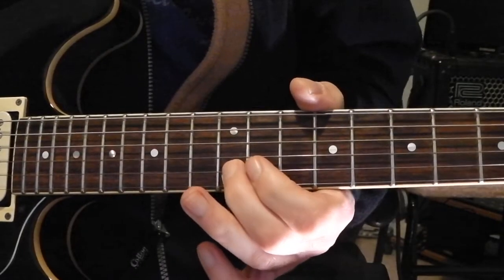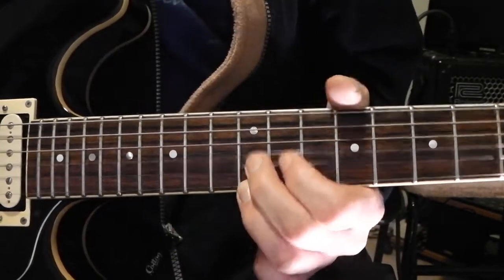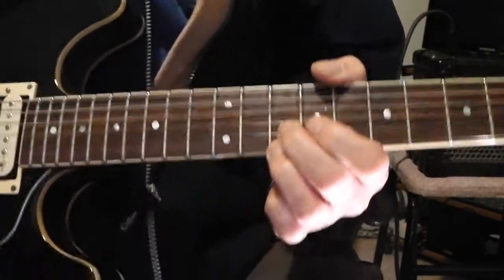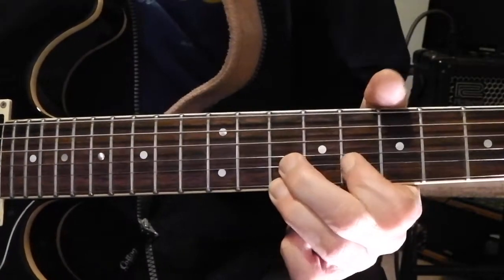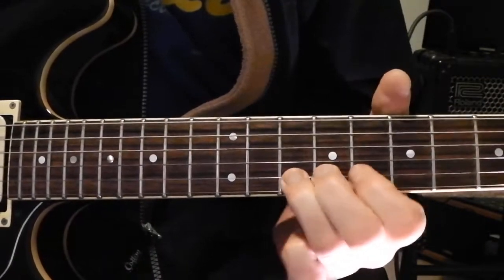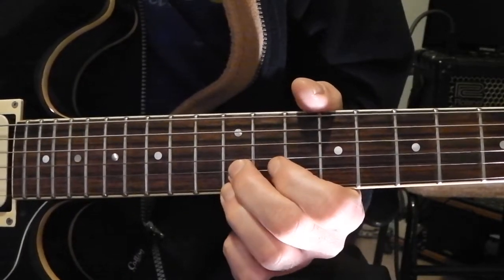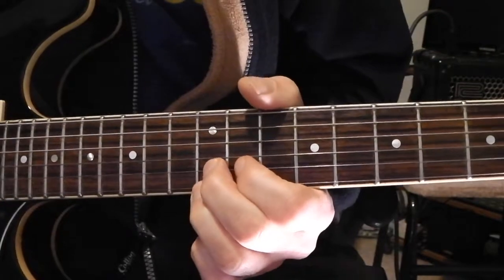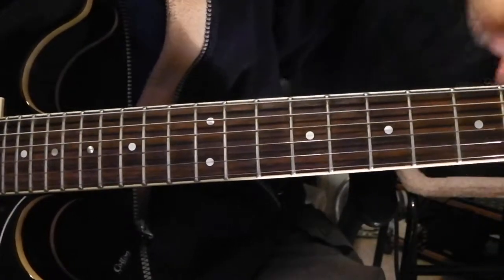Play 'Feel' by Big Star. Part 3. The solo explained.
Hi. Here's a short video showing how to play the solo from 'Feel'. I've also done 2 other videos showing the chords to the song and an explanation of what I'm playing. As always, I'm not saying that this was how Big Star played it, its just the way I play it!